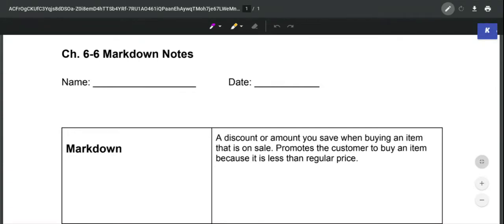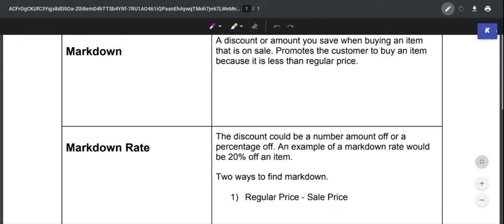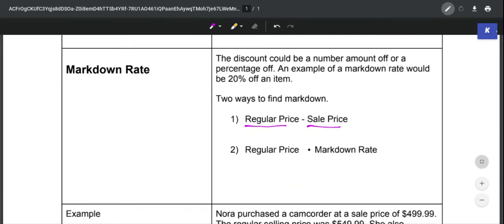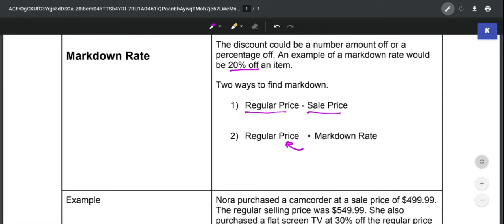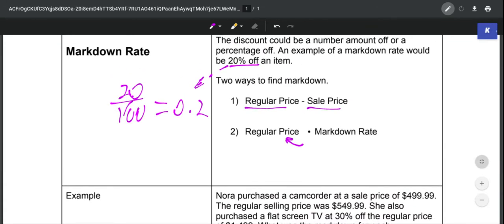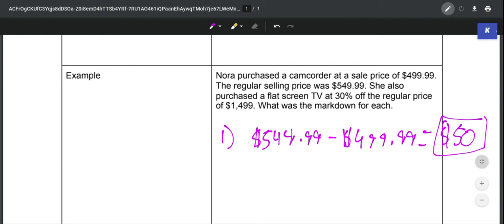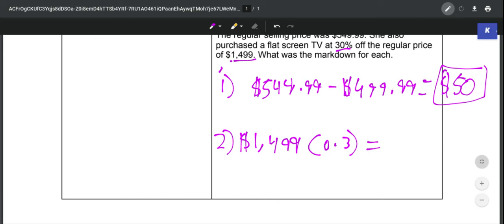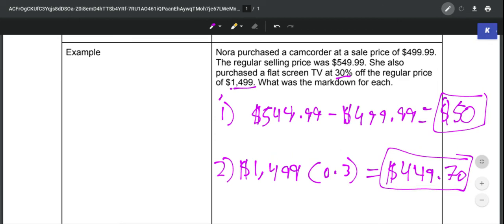Ch. 6-6 Markdown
This video covers finding the markdown price of an item